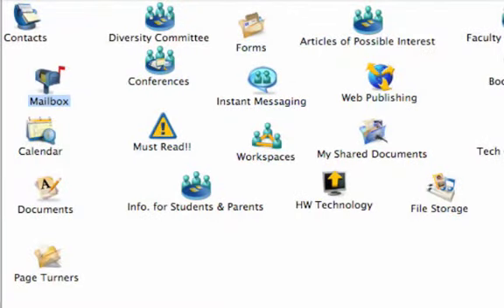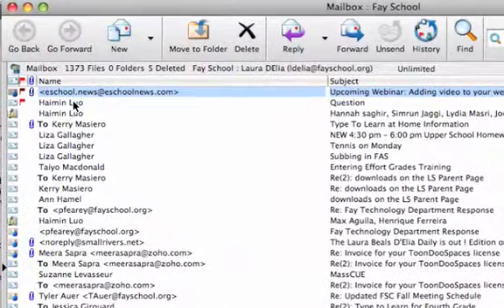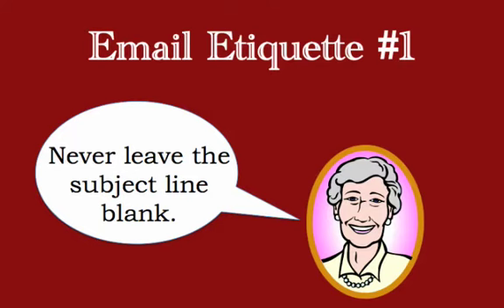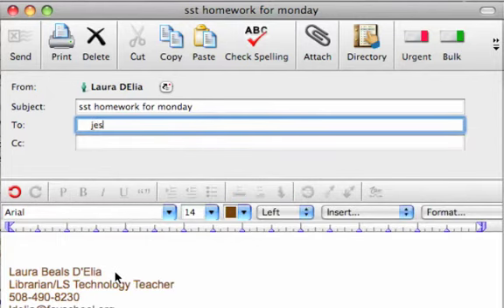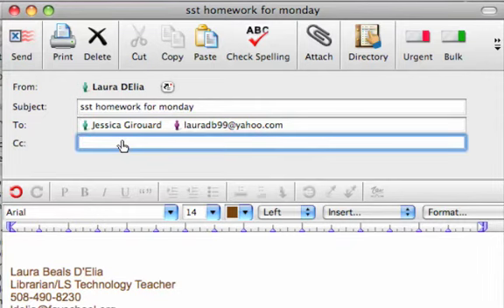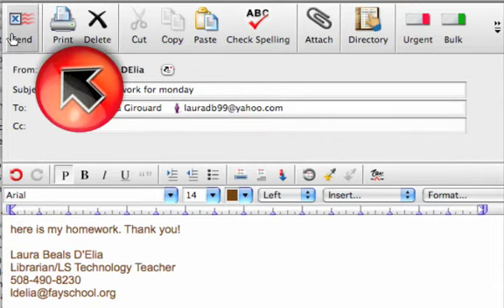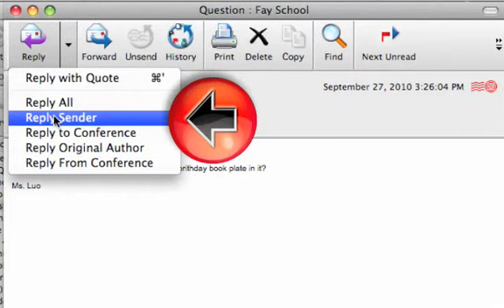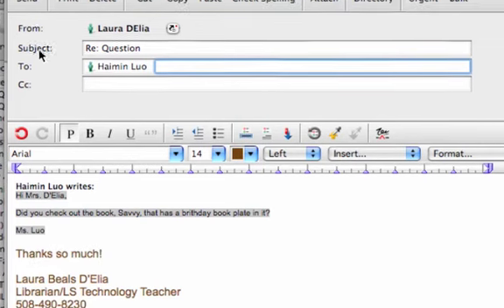FirstClass and Email Etiquette